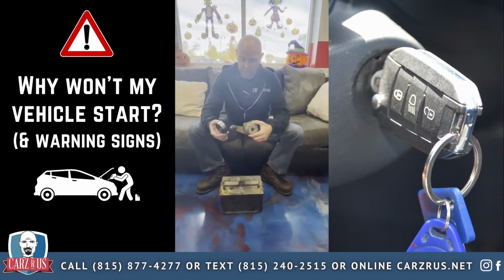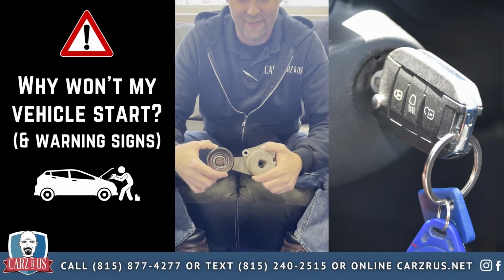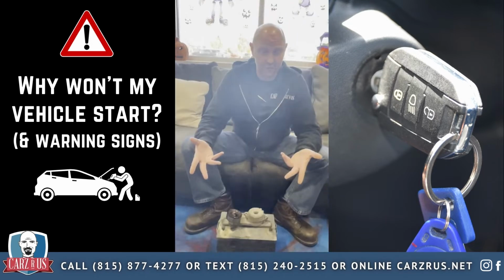Why Won't My Vehicle Start, Carz R Us, Machesney Park, IL 61115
Why Won’t My Truck Start?

What good does a truck do if it will not start? This sounds obvious, a lack of maintenance can cause a vehicle not to start. Below are some components that can cause your vehicle not to start:
• Weak or defective battery
• Defective alternator
• Broken belt (causes alternator not to charge the battery)
• Very old spark plugs
• Defective fuel pump
• No fuel – this can happen if the fuel gauge is not reading correctly
How do we avoid these, or other issues that can cause our vehicle not to start, from ever happening? Emergencies are not always avoidable; paying attention to the warning signs can help keep your vehicle starting. Here are some signs to watch for:
• Squealing belt
• Slow crank when trying to start your vehicle
• Battery light comes on (maybe intermittent or stay on)
• Low, high or fluctuating idle

Make sure if you notice anything that is not normal with your vehicle to have it checked out. Your vehicle may show signs of an issue and, when ignored, you may end up in an emergency. If you have any questions or your truck doesn’t start near me, call us at , text us at , or stop in to Carz R Us at 10208 Smythe Ave, Machesney Park, IL 61115.